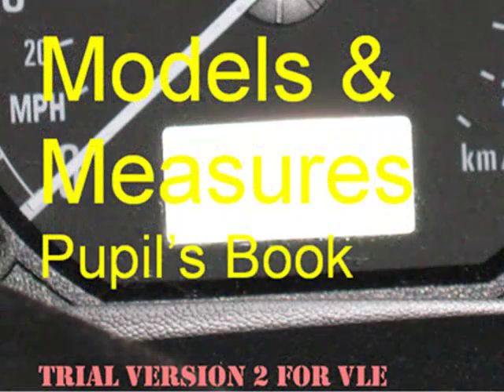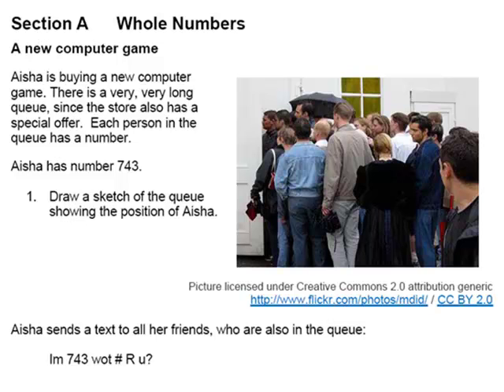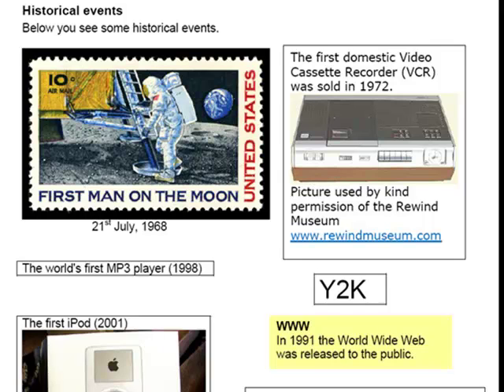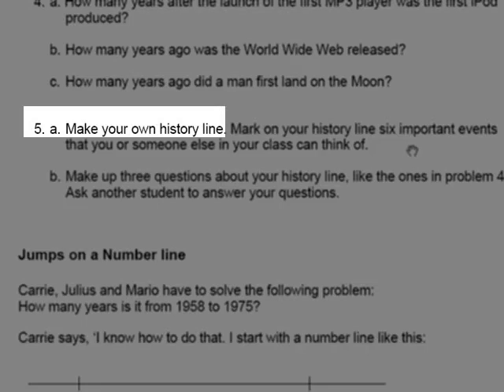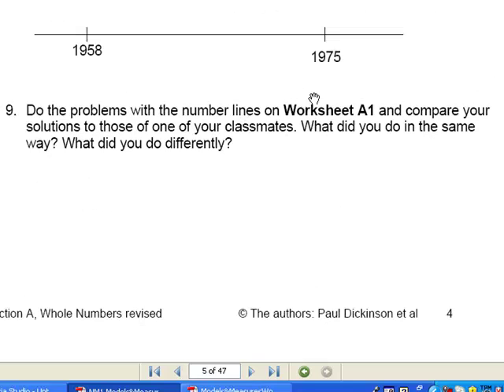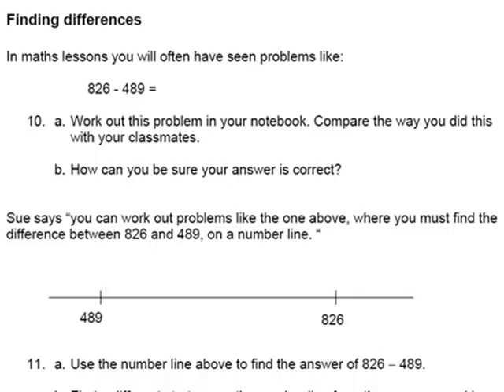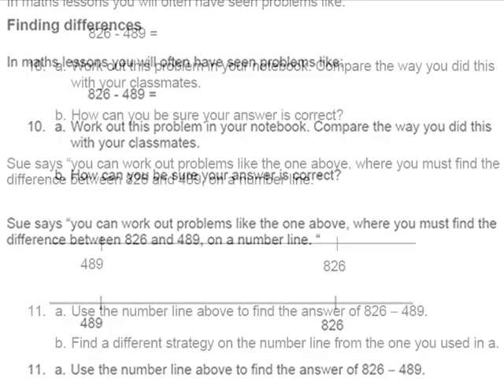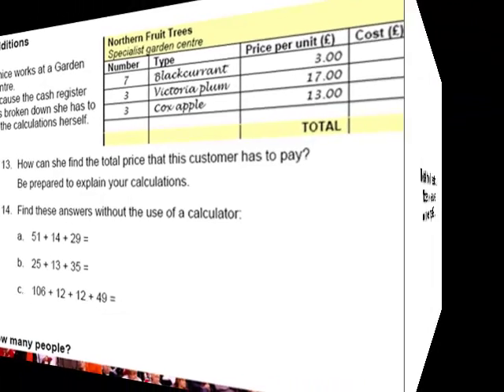Realistic Mathematics Education Resources 1: Number Lines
One of a series of videos created by some of the educators (including MEI's Stella Dudzic) and authors of the Making Sense of Maths textbooks.
1. Number Lines
2. Area model for multiplication
3. Ratio tables and summary